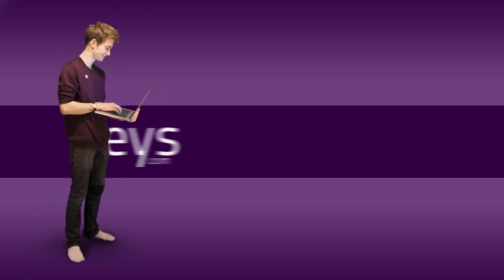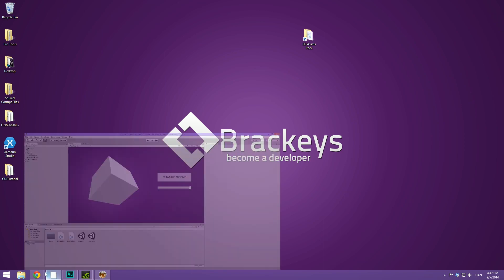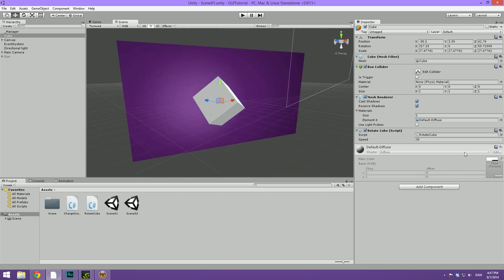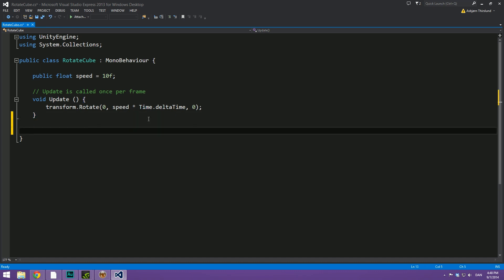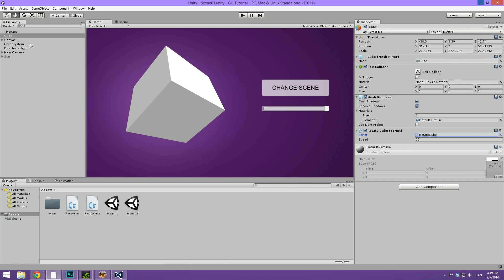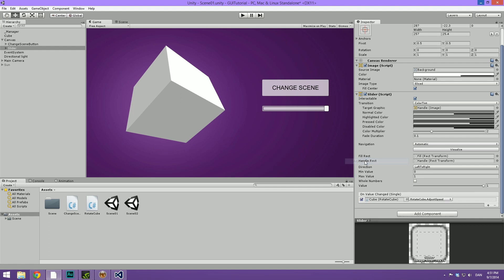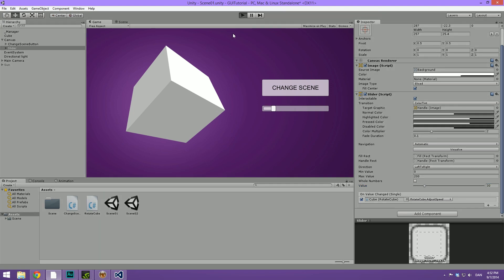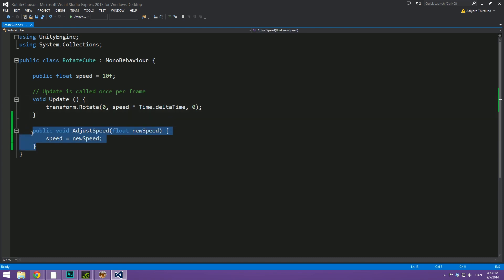Slider Events - Change things with sliders - Unity 4.6 Tutorial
Learn to adjust variables in game using UI Slider Events in Unity 4.6.

► All content by Brackeys is 100% free. I believe that education should be available for everyone. Any support is truly appreciated so I can keep on making the content free of charge. All content by Brackeys is 100% free. I believe that education should be available for everyone. Any support is truly appreciated so I can keep on making the content free of charge.